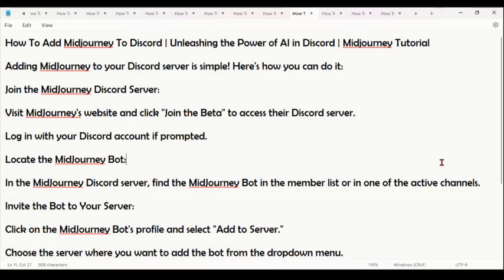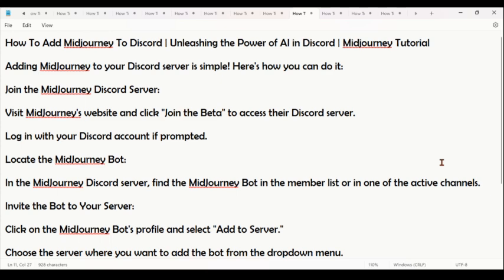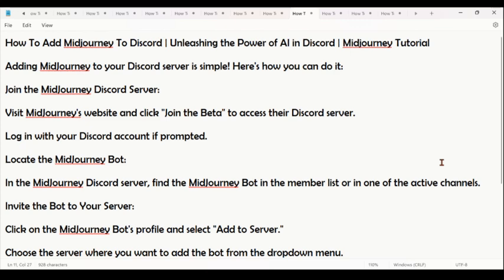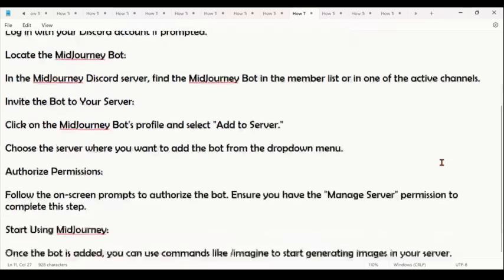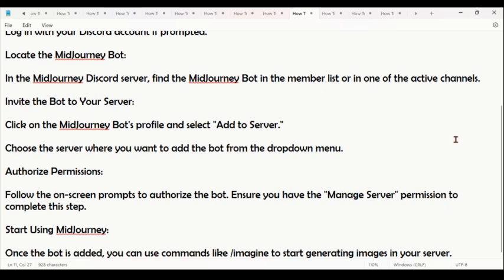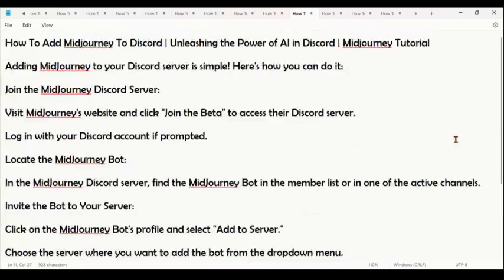How To Add Midjourney To Discord | Unleashing the Power of AI in Discord | Midjourney Tutorial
In This Video, you will learn about How To Add Midjourney To Discord | Unleashing the Power of AI in Discord | Midjourney Tutorial